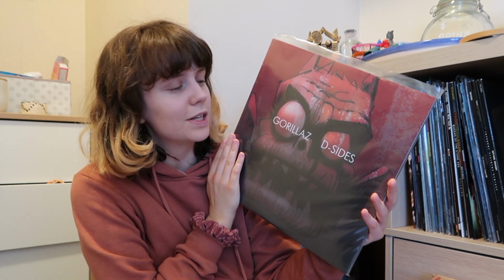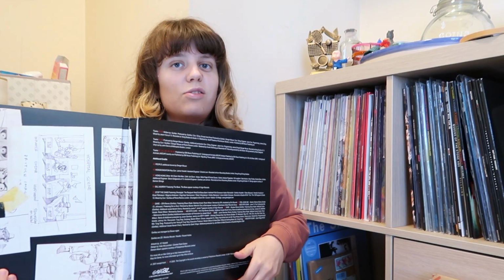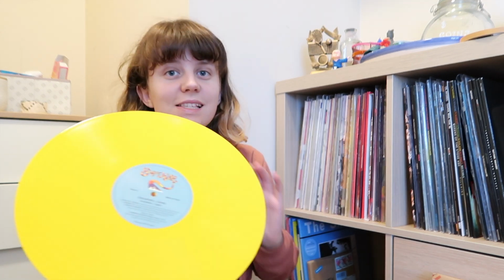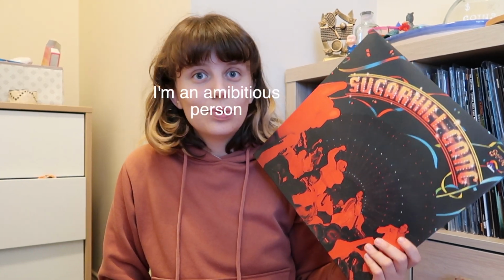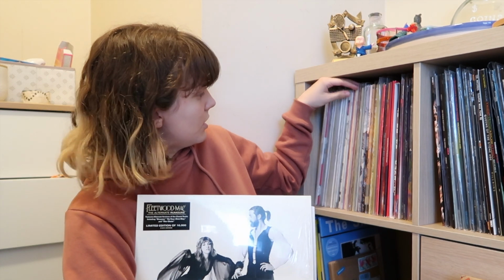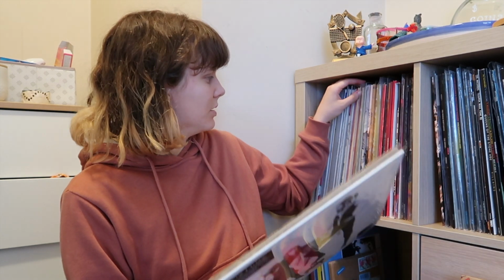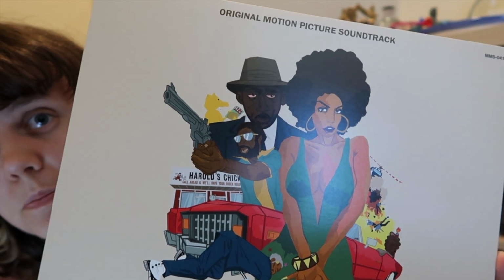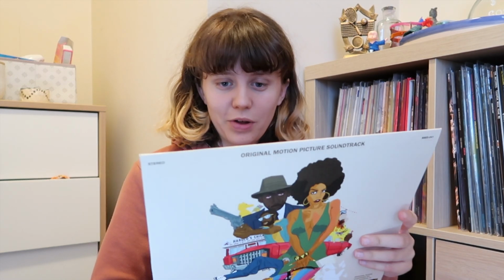RECORD STORE DAY 2020 VINYL HAUL 🛍️ drop 1, 2 & 3 RSD2020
OMG IT'S HERE!!! ALL the vinyl records i got for rsd 2020 drop 1, 2 & 3 in the ONE VIDEO! records store day in 2020 has definitely been a weird one, but i ended up with a nice collection of vinyl records that i'm happy with! so enjoy some coloured vinyl, my first triple LP & an unboxing in this record store day 2020 vinyl haul!!

Second channel: @kirawasareactor

TIMESTAMPS:
0:00 intro
0:31 drop #1
4:32 drop #2
6:54 drop #3
9:39 outro